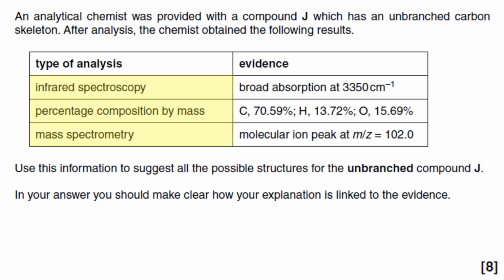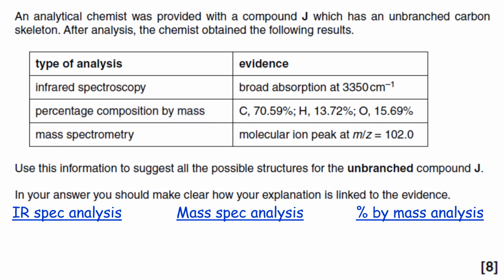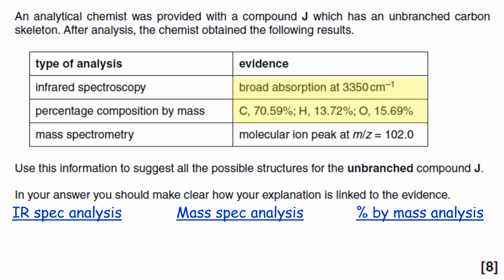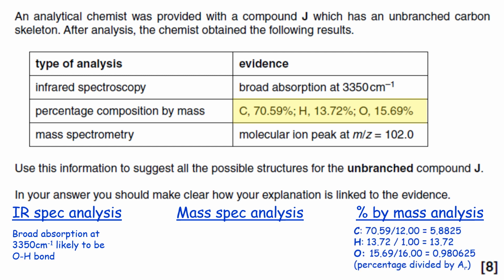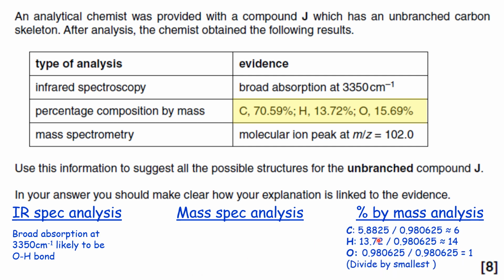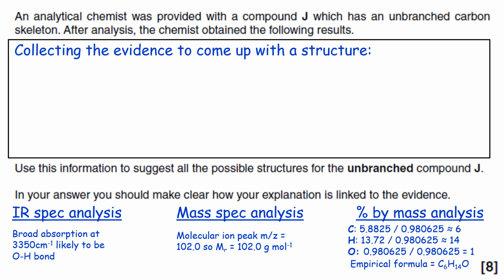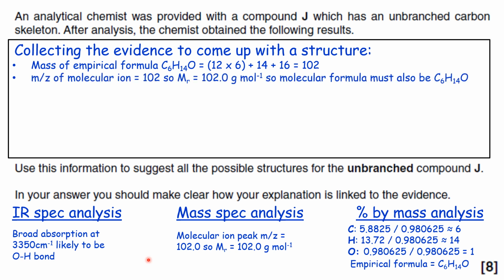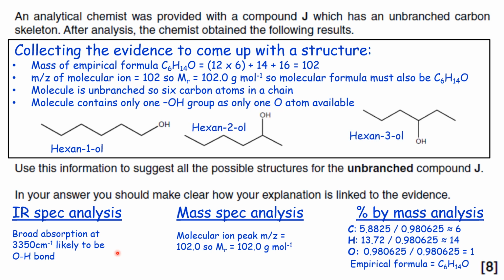IR and Mass Spec long answer question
A look at how to approach an unstructured spectroscopy question.